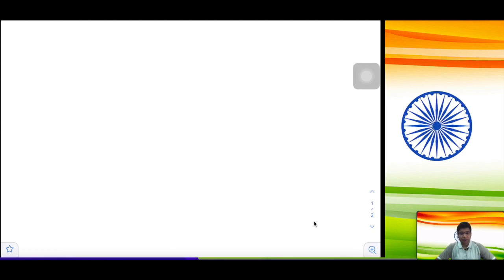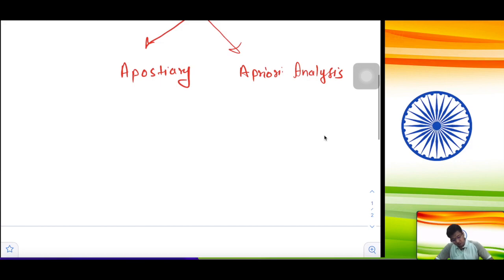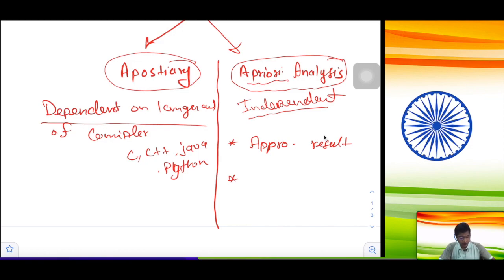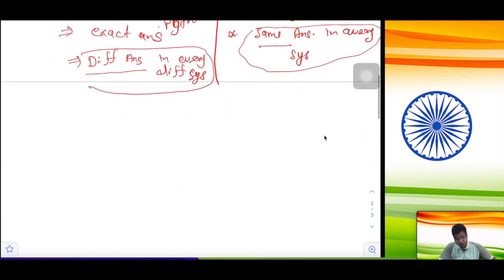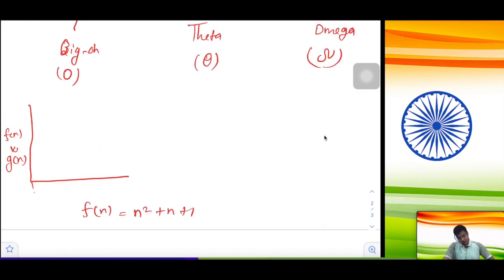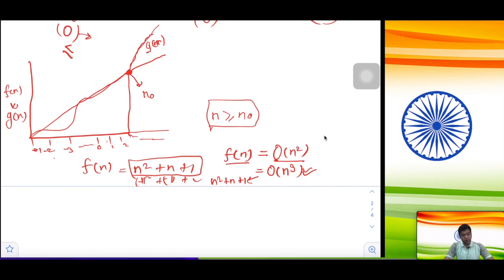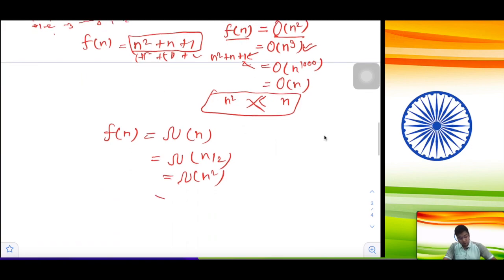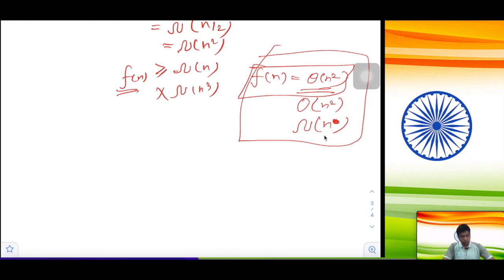What is Analysis ? Learn Algorithms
What is Analysis ? Learn Data Structure & Algorithm Lecture 1 English
Hey Coder, here i will cover all DSA topics which are i have put below:

Algorithm
Analysis of Algorithms
Searching and Sorting
Greedy Algorithms
Dynamic Programming
Pattern Searching
Other String Algorithms
Backtracking
Divide and Conquer
Geometric Algorithms
Mathematical Algorithms
Bit Algorithms
Graph Algorithms
Randomized Algorithms
Branch and Bound
Quizzes on Algorithms
Misc

Algorithm Topic in details
Getting started with algorithms
Algorithm Complexity
Trees .
Binary Search Trees
Check if a tree is BST or not
Binary Tree traversals
Lowest common ancestor of a Binary Tree
Graph
Graph Traversals
Dijkstra's Algorithm
A* Pathfinding
A* Pathfinding Algorithm
Dynamic Programming
Applications of Dynamic Programming
Kruskal's Algorithm
Greedy Algorithms
Applications of Greedy technique
Prim's Algorithm
Bellman–Ford Algorithm
Line Algorithm
Floyd-Warshall Algorithm
Catalan Number Algorithm
Multithreaded Algorithms
Knuth Morris Pratt (KMP) Algorithm
Edit Distance Dynamic Algorithm
Online algorithms
Sorting
Bubble Sort
Merge Sort
Insertion Sort
Bucket Sort
Quicksort
Counting Sort
Heap Sort
Cycle Sort
Odd-Even Sort
Selection Sort
Searching
Substring Search
Breadth-First Search
Depth First Search
Hash Functions
Travelling Salesman
Knapsack Problem
Equation Solving
Check two strings are anagrams
Pascal's Triangle
Algo:- Print a m*n matrix in square wise
Matrix Exponentiation
polynomial-time bounded algorithm for Minimum Vertex Cover
Dynamic Time Warping
Fast Fourier Transform
Pseudocode

Data structure
Array
Linked List
Stack
Queue
Binary Tree
Binary Search Tree
Heap
Hashing
Graph
Matrix
Misc
Advanced Data Structure